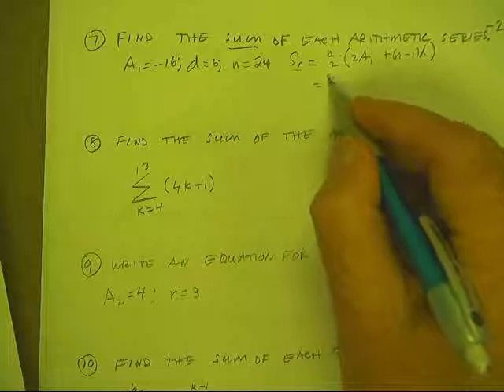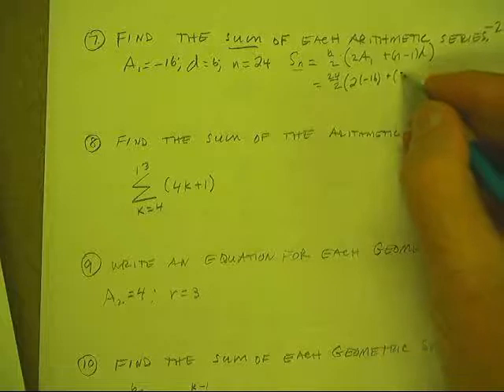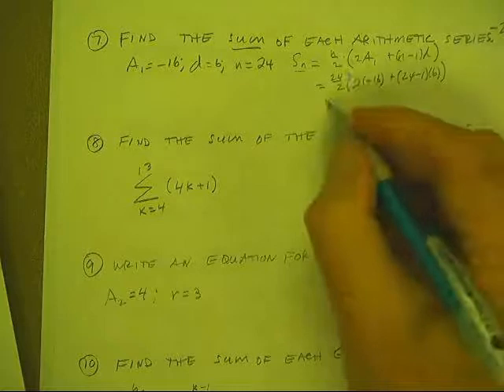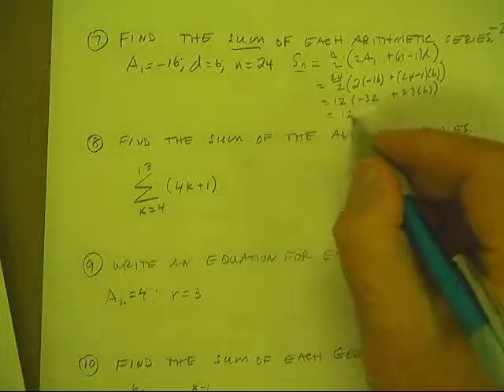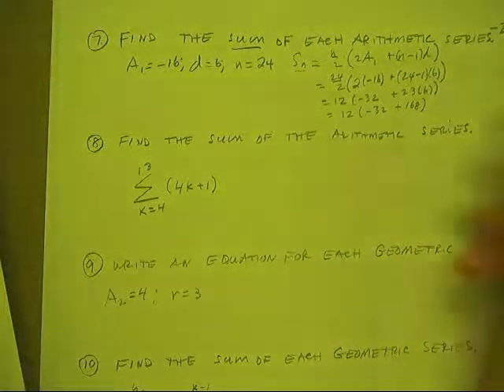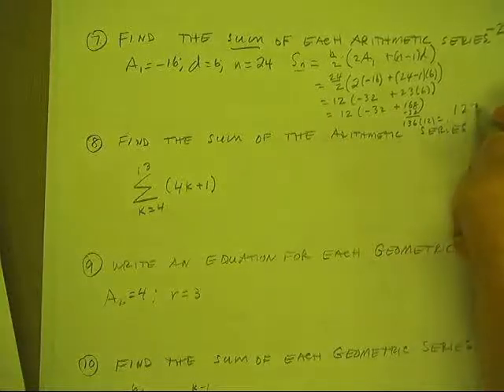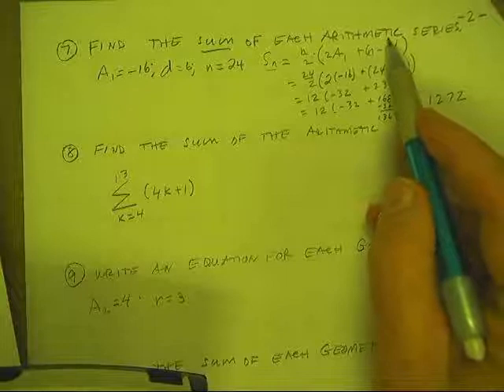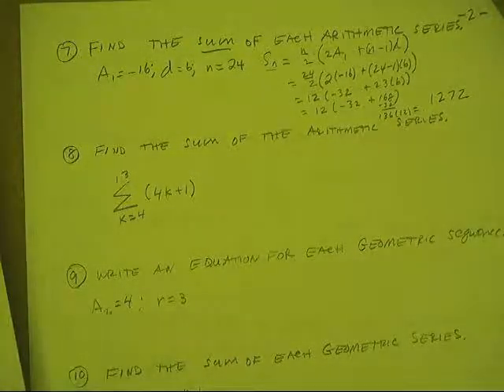ALG2 CH10 TEST #7